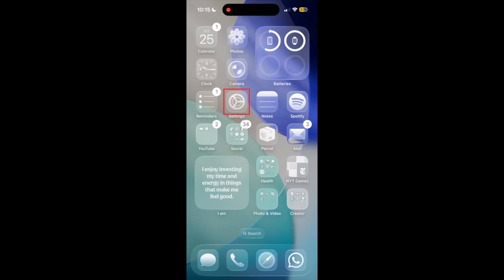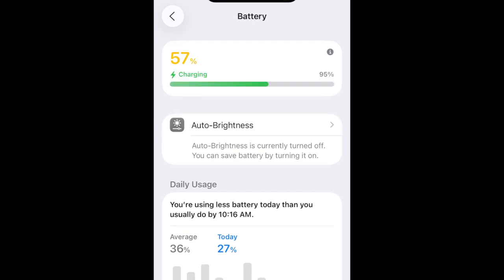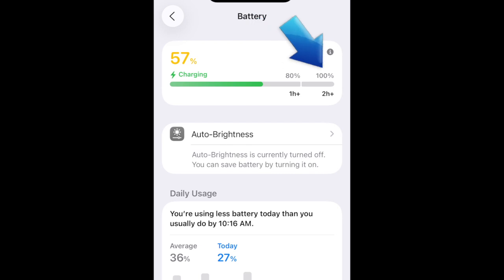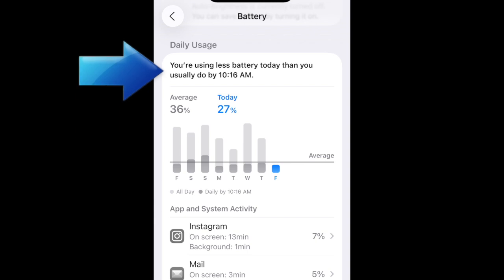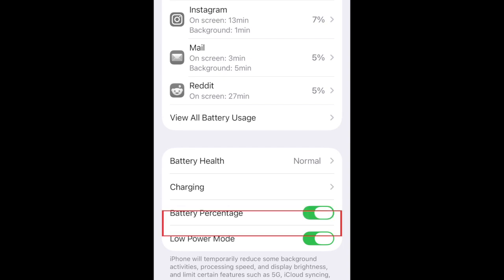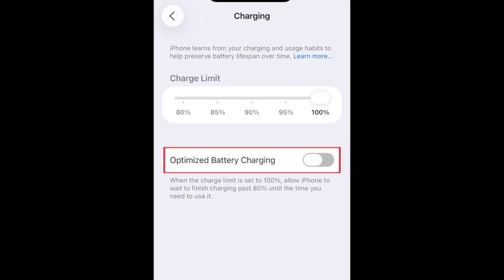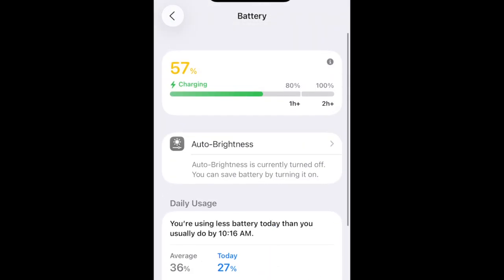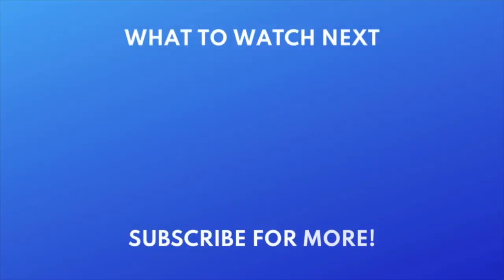How to Optimize Battery Settings on iPhone with iOS 26 (Full Guide)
With the new iOS 26 update, there are some changes to battery settings on your iPhone. Watch this video to learn how to optimize your battery life on iPhone!

To optimize the battery life of your iPhone in iOS 26, open your Settings and select Battery. At the top, you’ll notice a new section that indicates how much battery charge remains on your iPhone, when you last charged it and to what percentage. When charging your iPhone, this window will display the current battery charge percentage, and estimate how long it will take for your device to charge to 80% or 100%. It will also warn you if the charger you’re using is a slow charger. Your iPhone will charge faster when using a higher wattage charger, or a magsafe wireless charger.

Under daily usage, you can see a weekly view of your battery usage averages across the days of the week. Your iPhone will also let you know if you’re using a similar amount of battery today as you usually do by the current time of day. Scroll down a little more to see which apps and activities have used the most battery today. At the bottom, you’ll find the usual battery settings where you can choose if you want to display your current battery percentage at the top, and toggle low power mode on or off. You can also see information about your battery health. If you tap Charging, you can choose a charge limit you’d like to set for your iPhone between 80-100%, or enable Optimized Battery Charging so your iPhone won’t charge to 100% until the time you typically unplug and use it. This can prolong the lifespan of your iPhone’s battery by minimizing the amount of time it stays plugged in while fully charged.